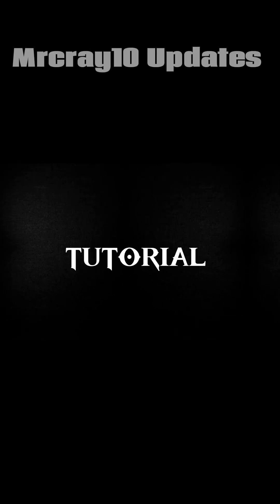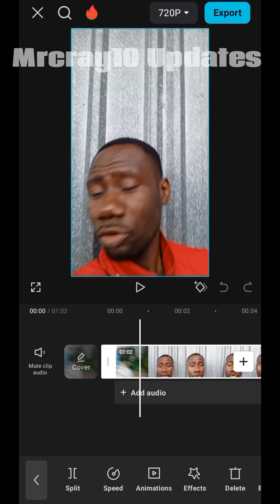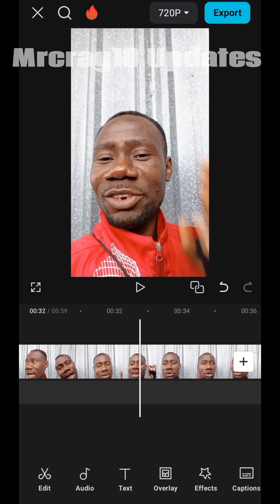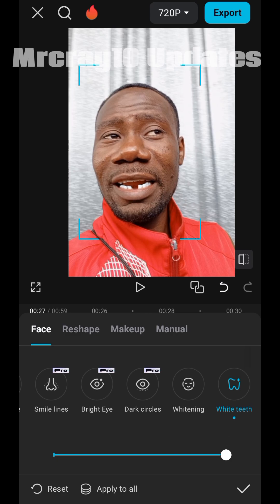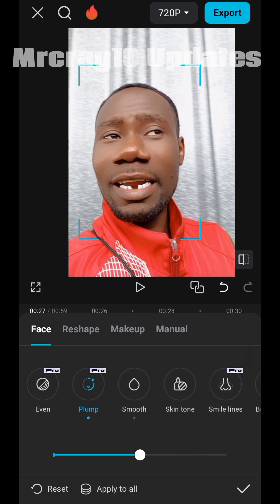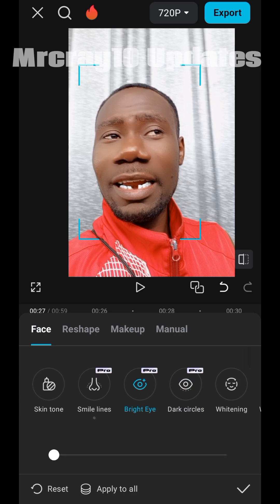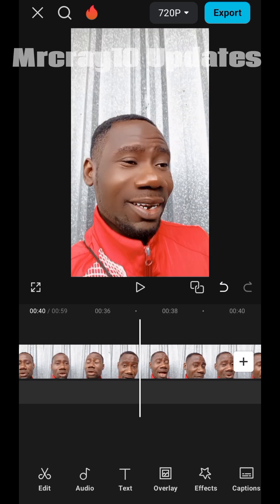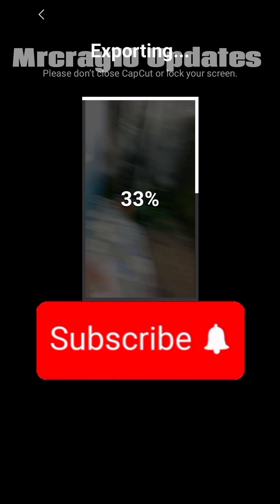HOW TO DO MAKEUP USING CAPCUT APP | NO MORE COSMETICS.. TUTORIAL FOR COMPLETE BEGINNERS 💯✅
Alright guys this is the simplest Capcut editing tutorial on how to make up, how to beautify yourself using Capcut app cosmetics on Mobile phone. It's very captivating and magical so I advise you to watch till the end so you'll be able to learn some video editing skills, recreate it and post on your social media platforms. Trust me this is a simplified video editing tutorial. One more thing, turn on the bell 🔔 so you'll be notified when I post another video tutorial 👍

See you in our next video You get ma point 🤔 Ehn Ehn